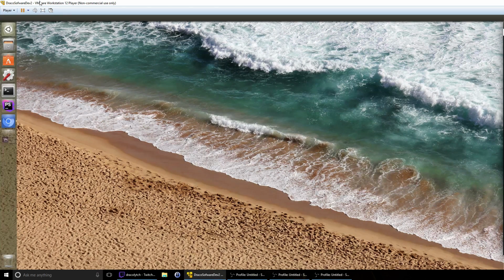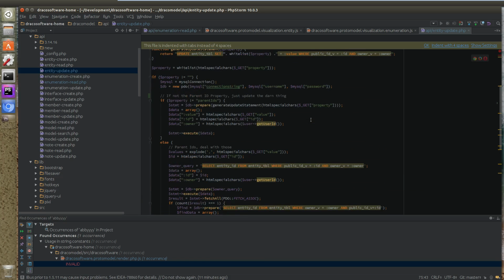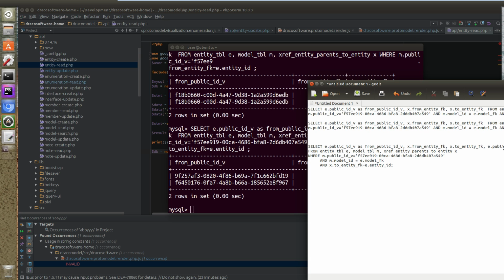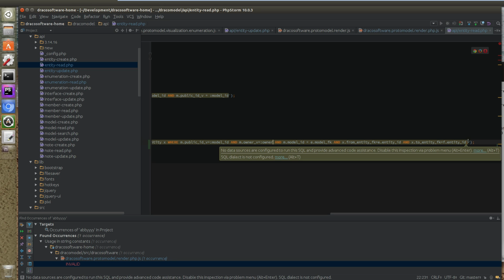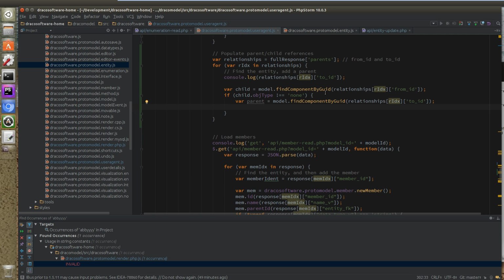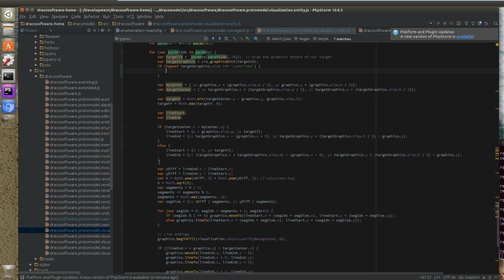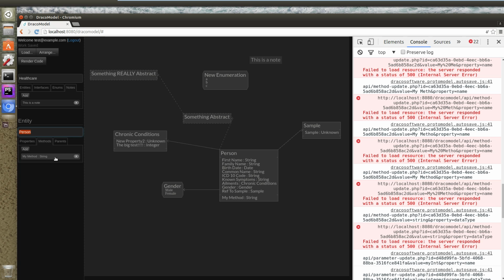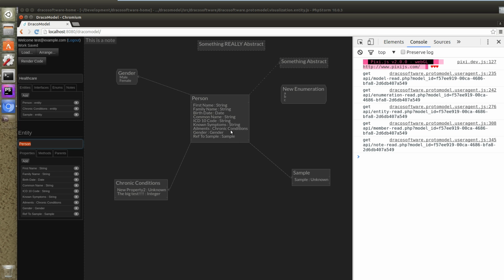LiveCoding: Javascript Meta Programming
Programming programs that program programs. We're coding in JavaScript, to create programs in C++, C#, Java, JavaScript, MySQL, SQL Server, PHP, and whatever else tickles our fancy.